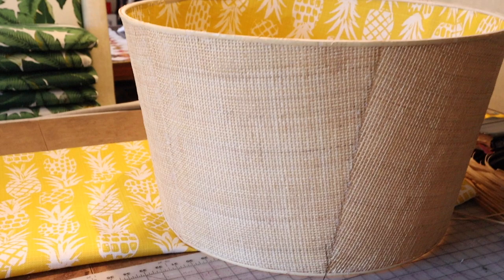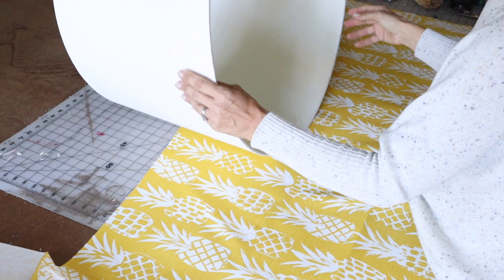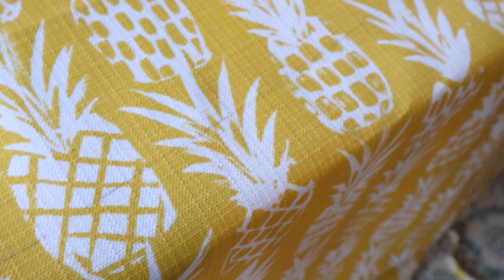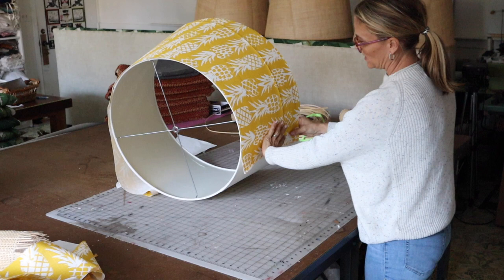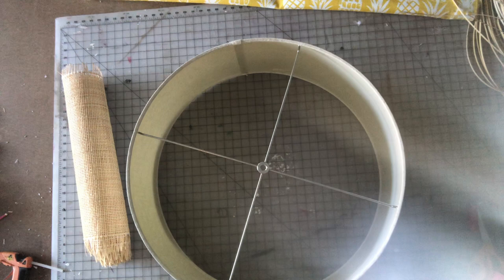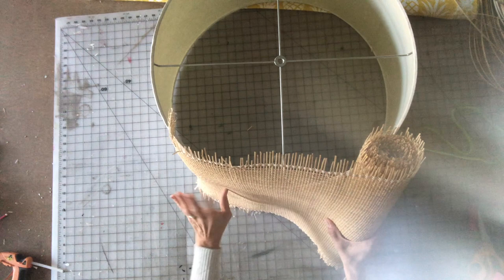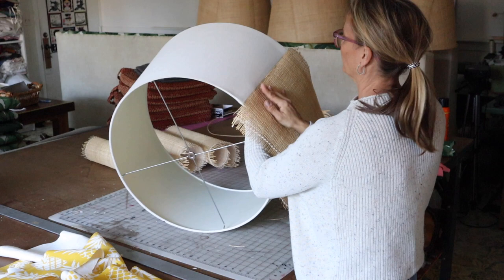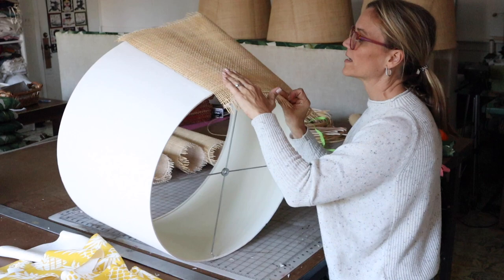How to Re-Cover a Lamp Shade with Cane.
This video I'll show you how I recovered inexpensive lampshades I bought at a hotel liquidator with cane AKA rattan. These shades are huge so I have to apply the rattan/cane in four pieces. Watch until the end to find out the most important step in the process that I did NOT do.

Franks Cane supply ...radio weave natural cane.